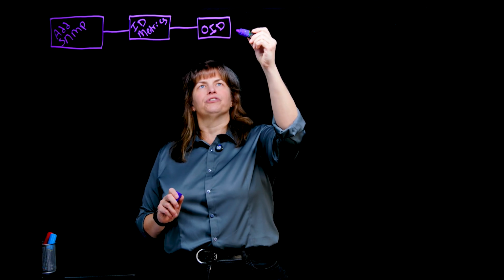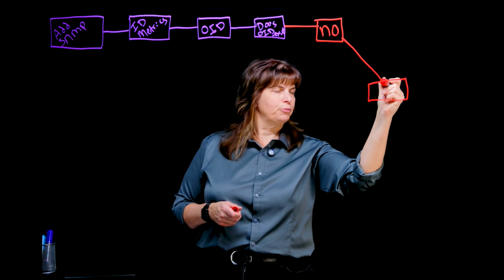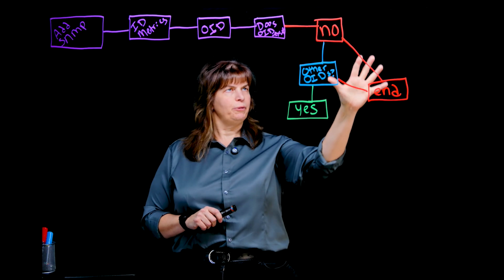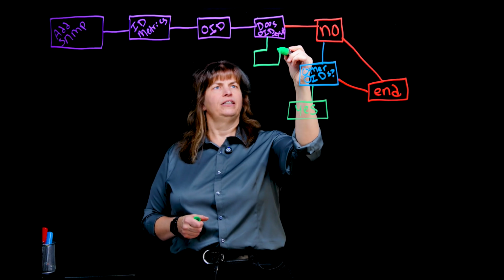How to Create an SNMP Poller in SolarWinds Observability Self-Hosted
SolarWinds technical trainer Cheryl Nomanson presents a systematic approach to optimizing and building custom SNMP pollers. The tutorial walks through a step-by-step process starting with adding devices for SNMP monitoring using default pollers, then identifying missing metrics and checking if the required OIDs exist. If OIDs don't exist, she explains how to use alternative OIDs or data transformation tools. The process includes searching the SolarWinds MIB database, performing MIB database updates when necessary, and submitting MIB files to SolarWinds support for inclusion in future database updates. The video emphasizes that most customers can successfully build their pollers through this methodical approach, though some cases may require a 2-4 week wait for MIB database updates. The session concludes with promotion of additional SolarWinds Academy training resources for deeper technical knowledge.